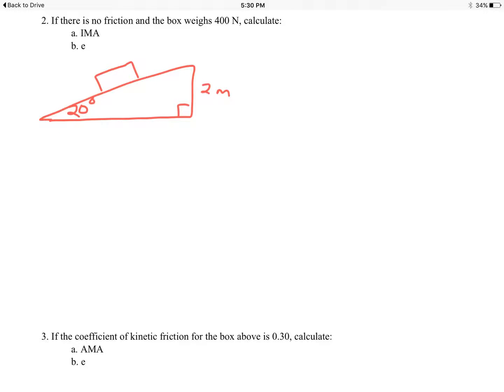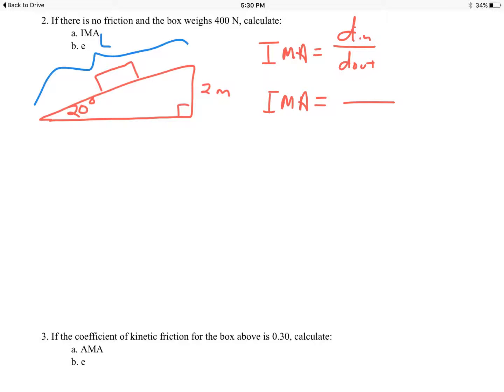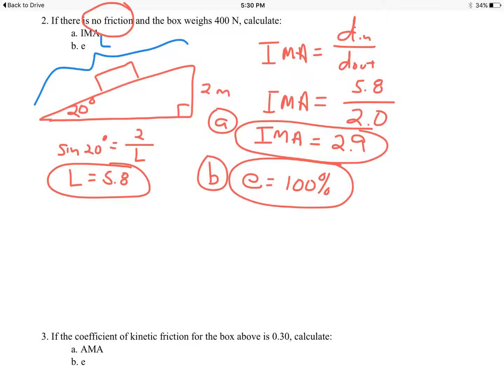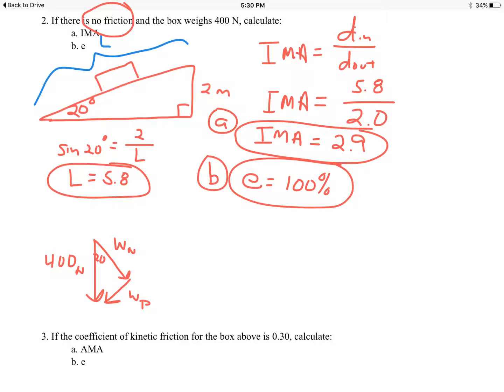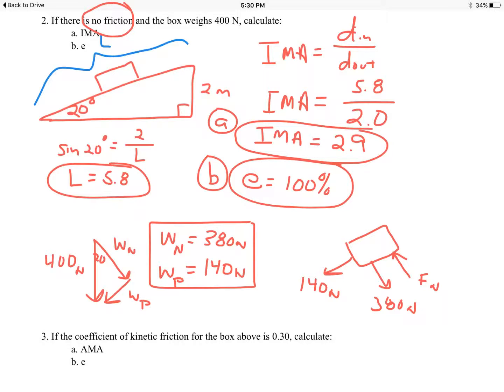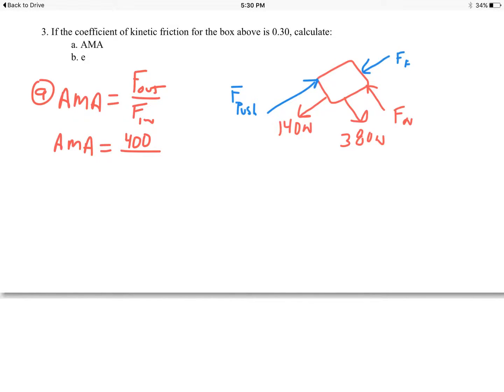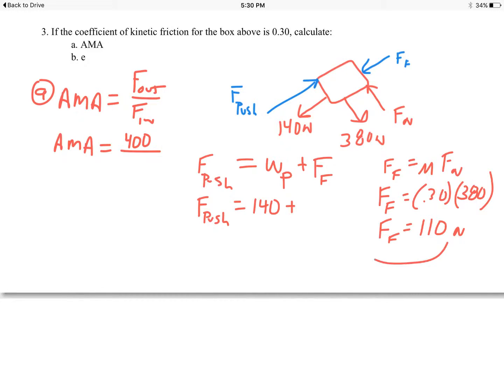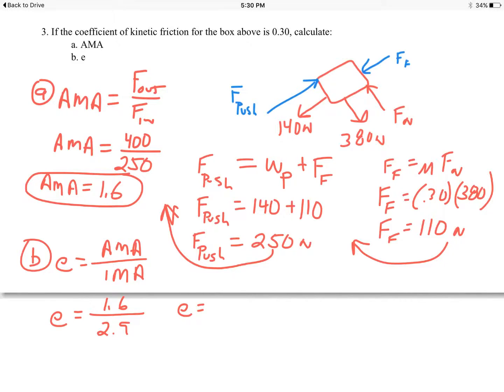Day 44 Honors Simple Machines 2-3